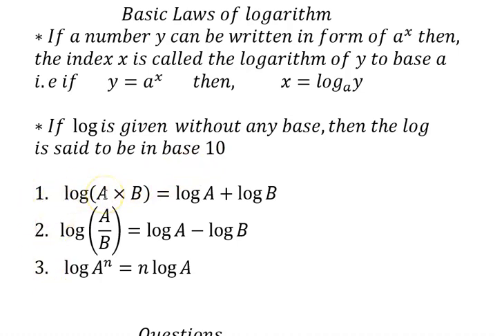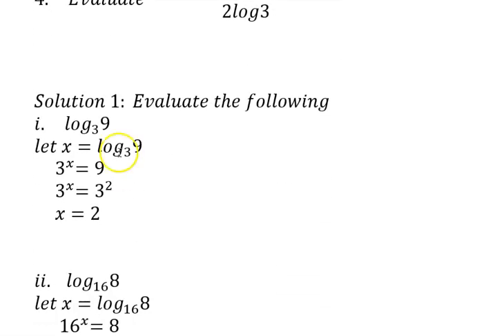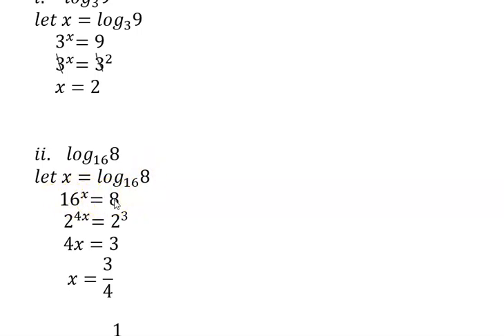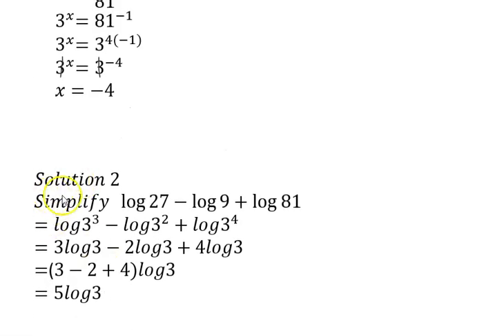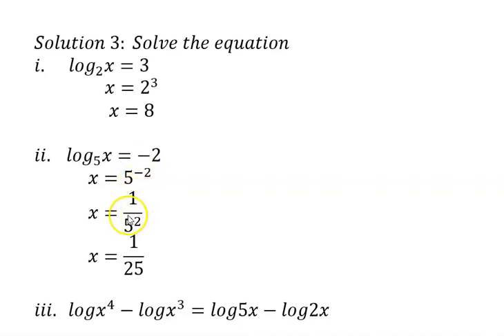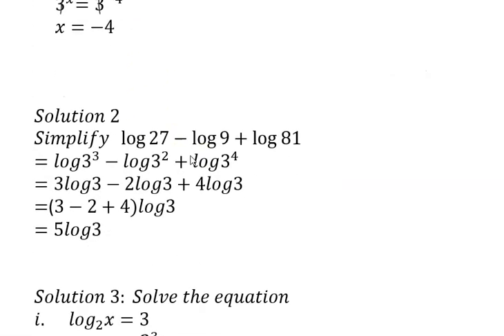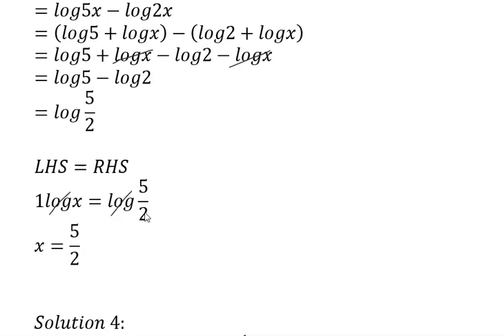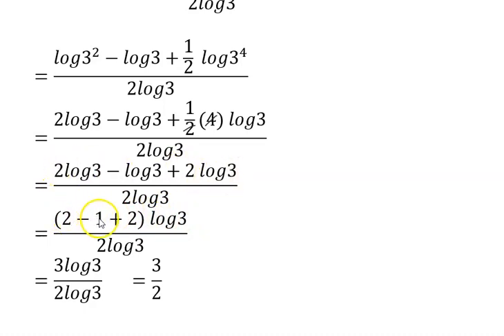HOW TO SOLVE LOGARITHMS. my simple maths